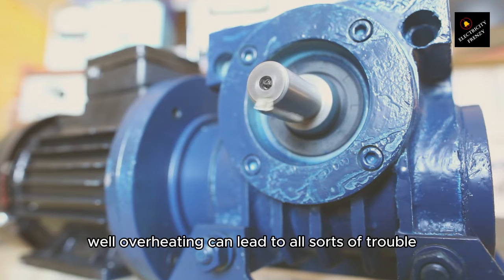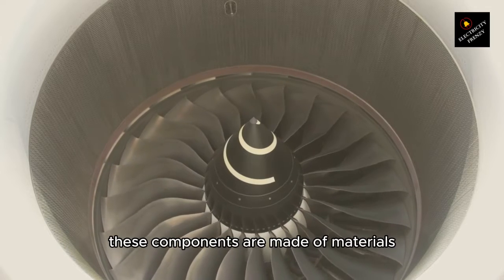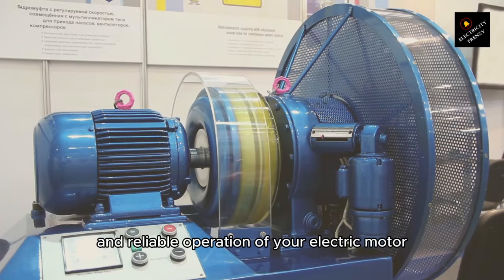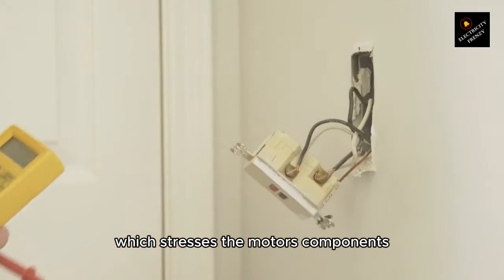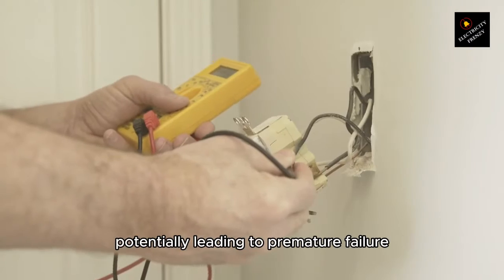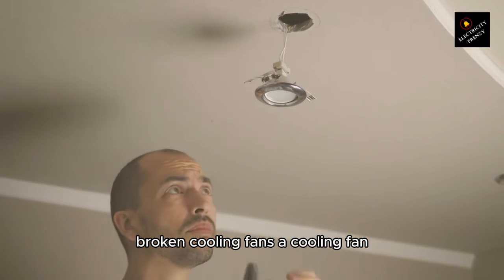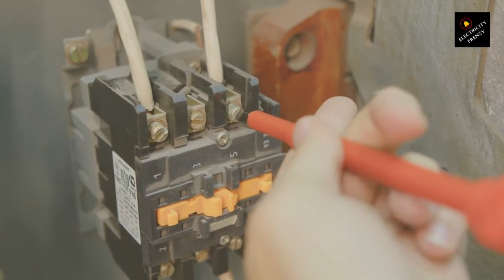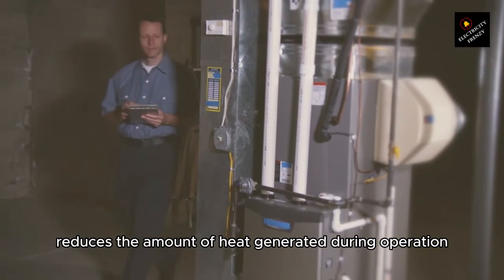Why Electric Motor Gets Hot? 5 Reasons!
Why Electric Motor Gets Hot?
Electric motors can get hot for several reasons, and it's a normal part of their operation

I use and Recommend UNI-T Digital Multimeter Tester UT136B:

25 ft Extension Cord Flat Plug, Surge Protector Power Strip with USB Ports, 15A

Siemens QA120AFC 20-Amp Single Pole 120-volt AFCI:

Heavy Duty Outdoor Extension Cord with Multiple Outlets 10ft, 15 AMP:

110V-120V 1.5Kw Instant Electric Hot Water Heater

50-Amp Extension Cord for RV  "100ft":

Voltage Converter 110 to 220v 50/60 Hz:

Voltage Stabilizer 110/220v:

Eaton CHSPT2SURGE SPD Type 2 Chsp Whole Home Surge Protector:

Heavy Duty Extension Cord "50 ft":

TOSHIBA EM131A5C-BS Countertop Microwave Ovens :

Hair Dryer "best selling":